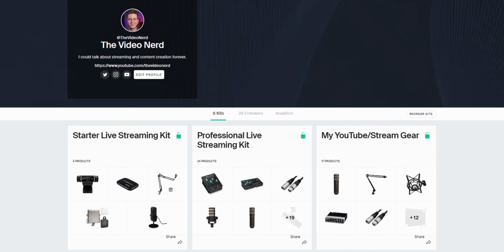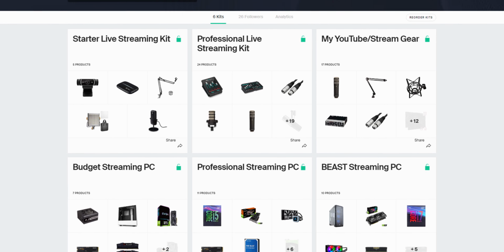5 Ways to Make Money as a Small Streamer In 2021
Let's discuss how to make money as a small streamer with these 5 money making tips

⭐ PC BUILDS ⭐

🎙️ BUDGET STREAM GEAR:

Microphone kit
LED Panel
Desk Stand For LED Panel